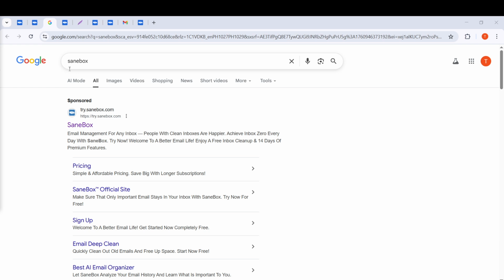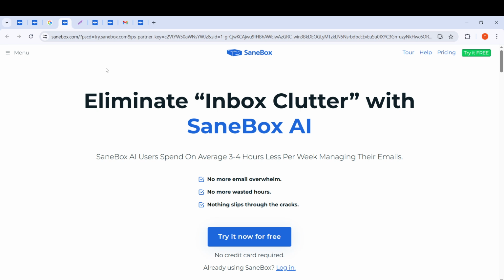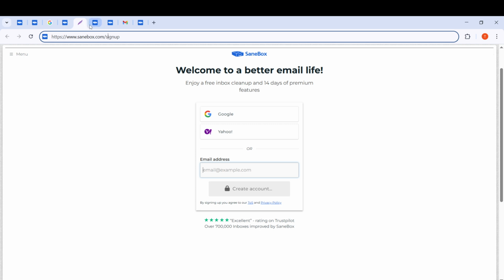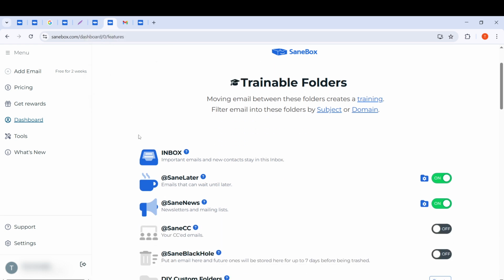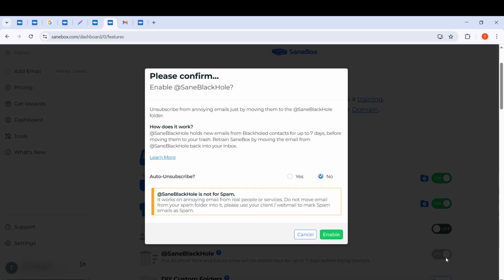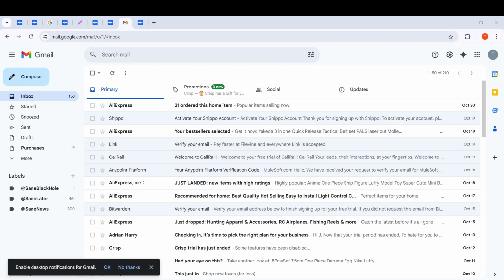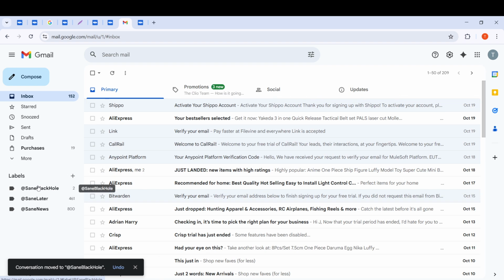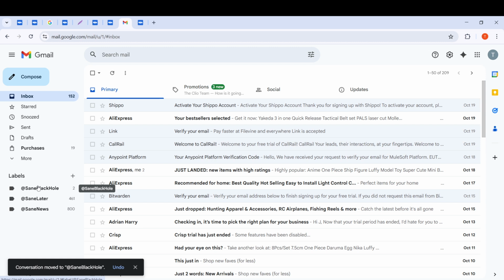How to Block/Filter Unwanted Senders and Domains Using SaneBlackHole and Domain Filters [2026 Guide]